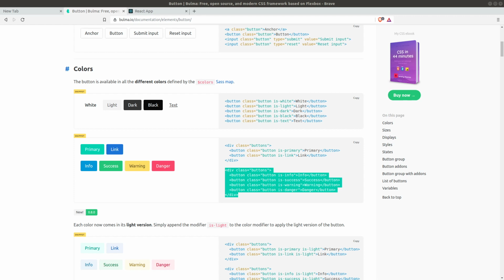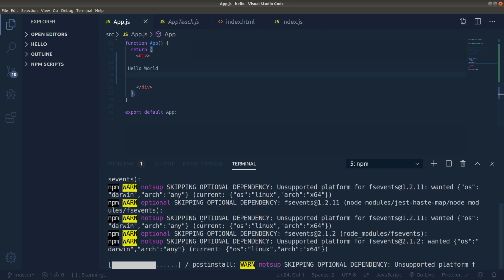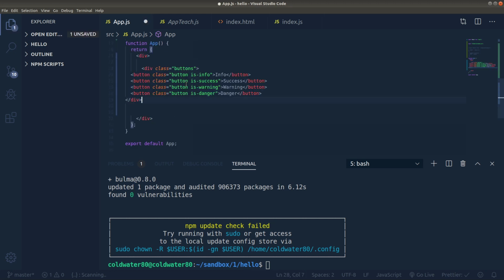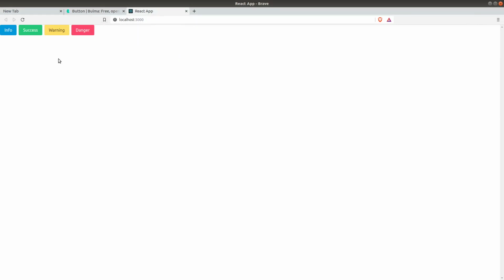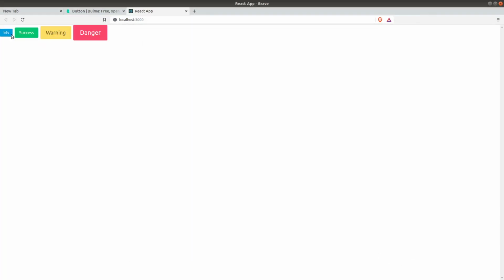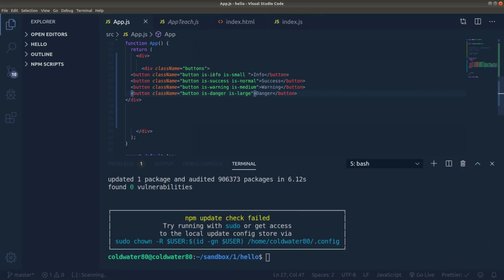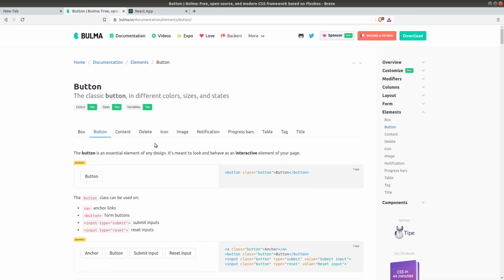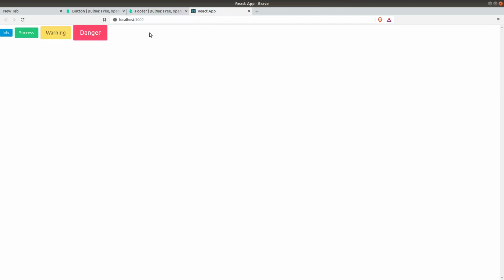How to install Bulma in React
in this video I will be showing you how to install bulma into your React project.

You can watch my tutorial on how to create a React application from scratch.